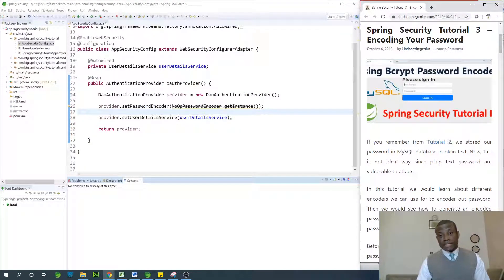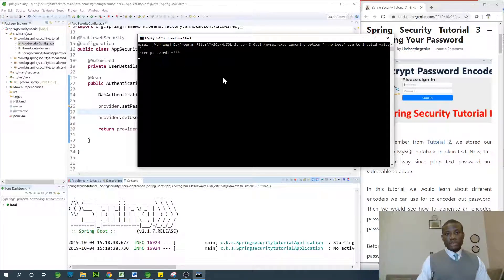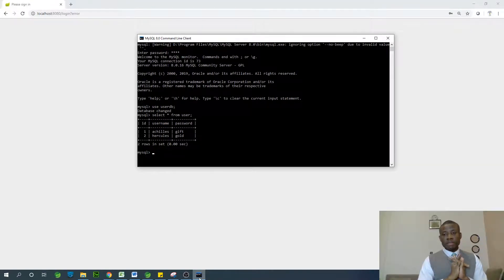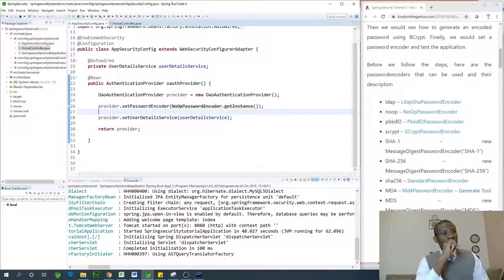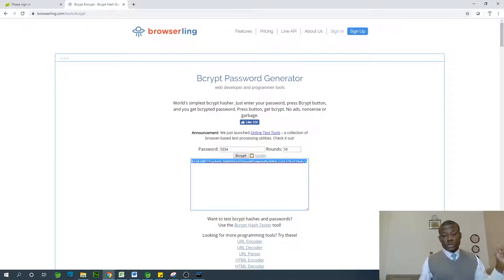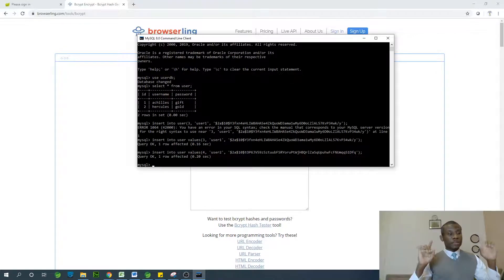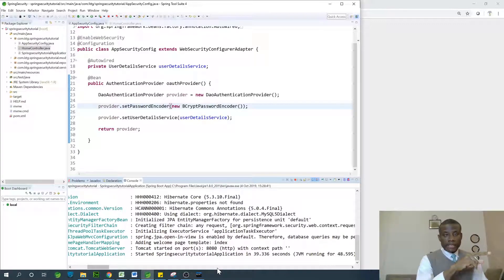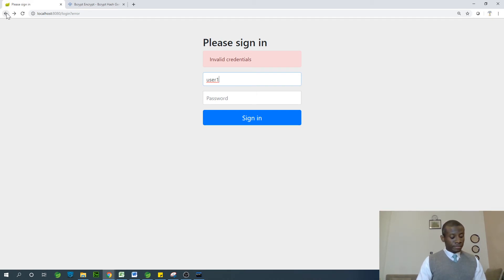Spring Security Tutorial - Using BCrypt Password Encoder - Part 3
Source Codes

Spring Security Tutorials